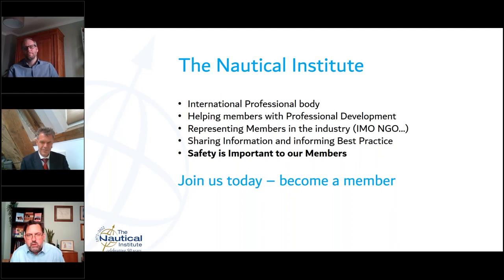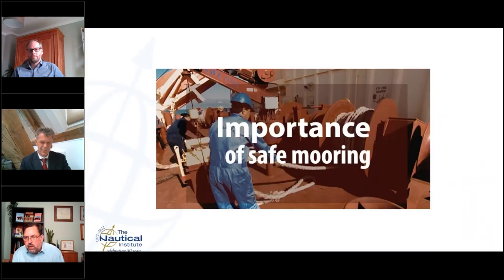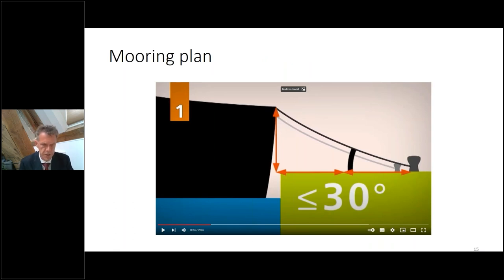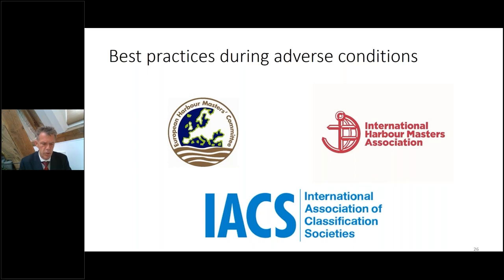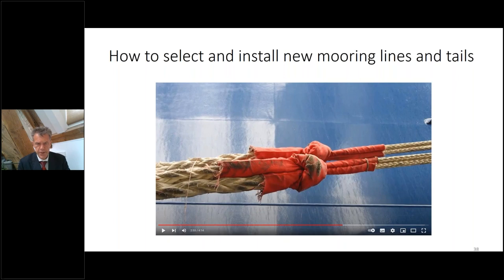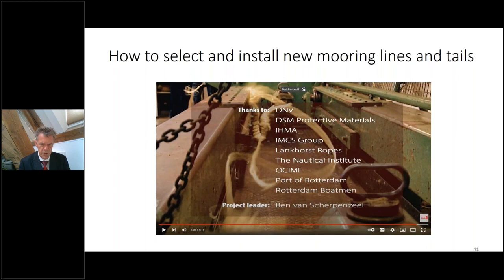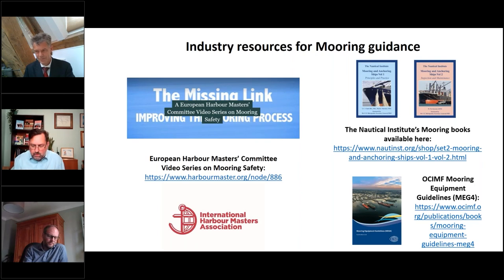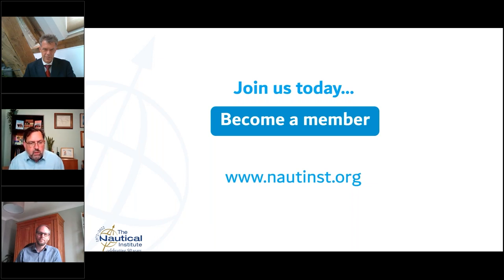Mooring Safety Webinar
Don’t miss this NI webinar which seeks to address a significant cause of personal injury and delays to commercial operations – the often-overlooked challenge of mooring.

Back in 2011, the European Harbour Masters’ Committee (EHMC) responded to concerns about knowledge gaps in the mooring process by commissioning a video titled “The Missing Link - improving the mooring processes”.  This has now been fully updated and expanded into a suite of free videos that will be launched during this NI webinar.

The new series features seven short videos aimed at making the mooring process safer and more efficient for personnel and preventing damage to terminal equipment and vessels.

The videos reflect current practices and can be viewed free of charge